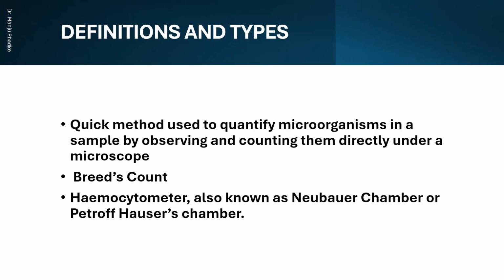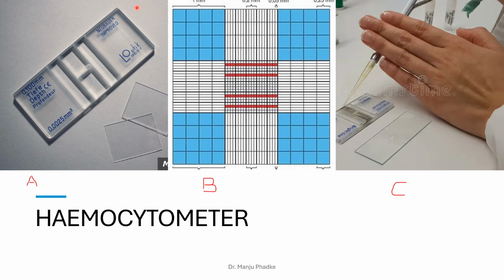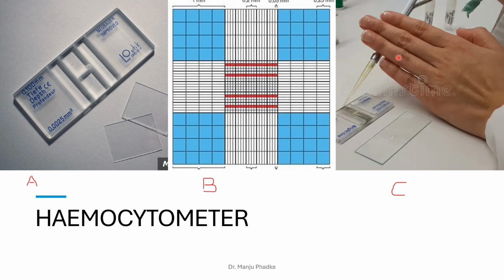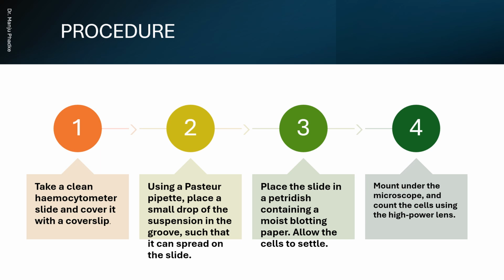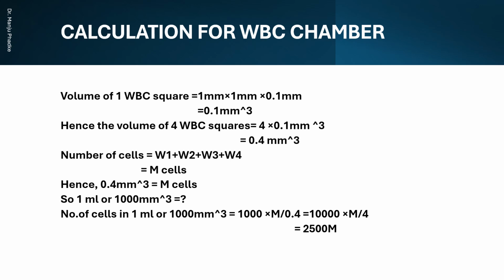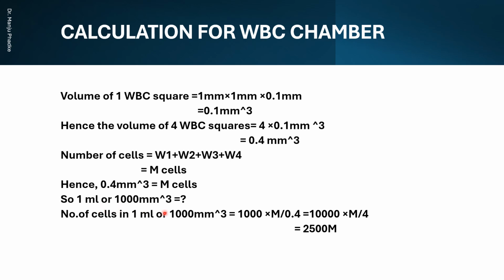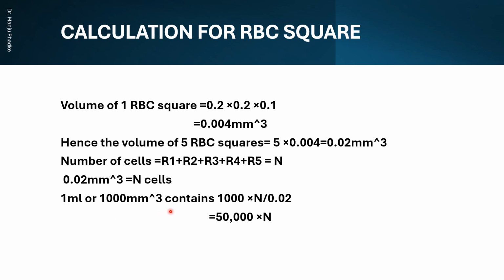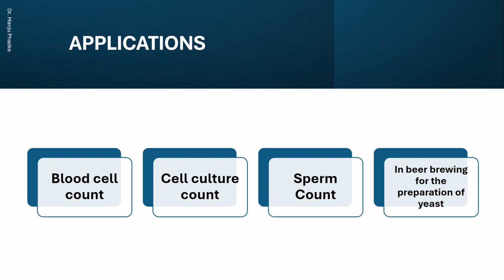DIRECT MICROSCOPIC COUNT USING A HAEMOCYTOMETER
The video explains the hemocytometer's construction, use, and calculations for a direct microscopic count in simple language. haemocytometer DMC Unstained preparation#rapid cell count#blood cell count#spermcount cellcount yeast count#neubauerchamber